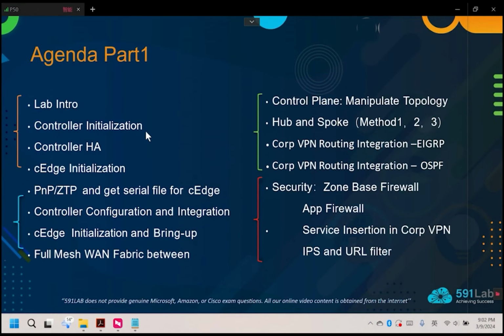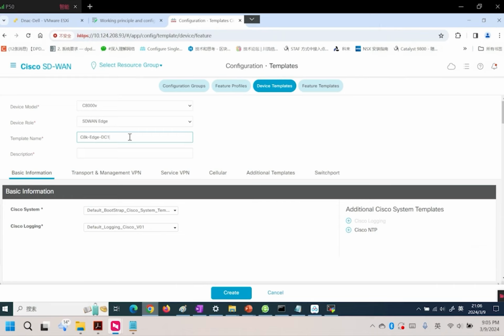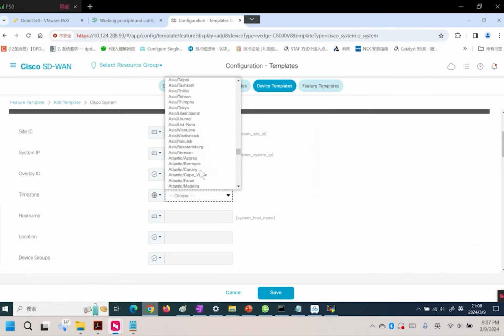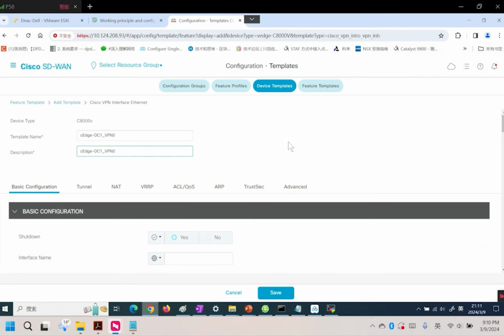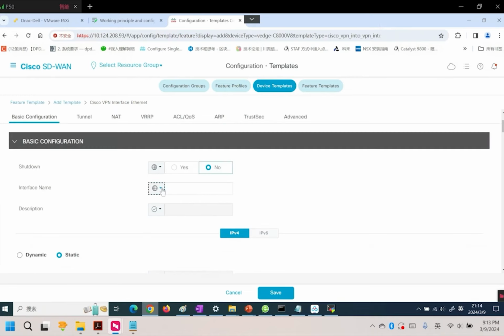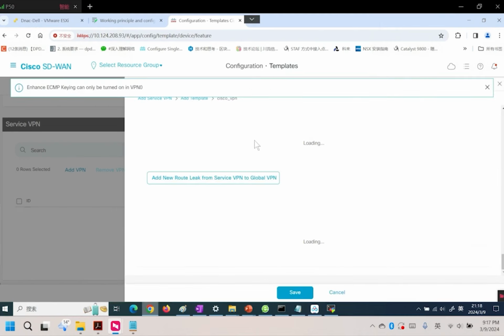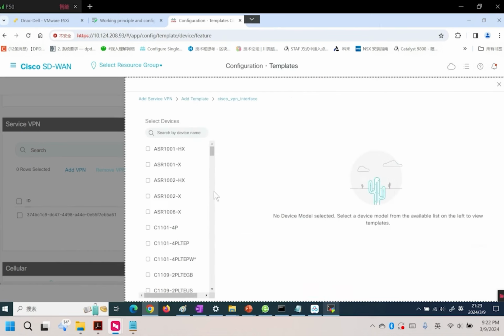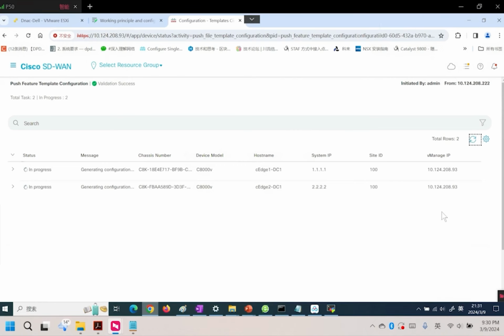Cisco SD-WAN ENSDWI 300-415 IPsec Tunnel Interface Tutorial 2024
Join us in our tutorial on creating IPsec-protected tunnels for Cisco SD-WAN devices! Explore how to optimize your deployment efficiency with device and system templates.